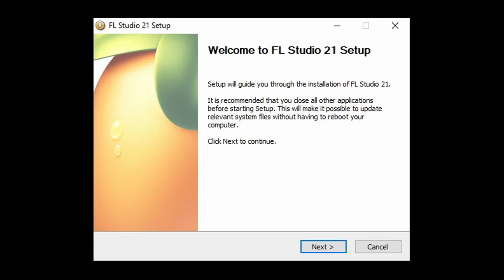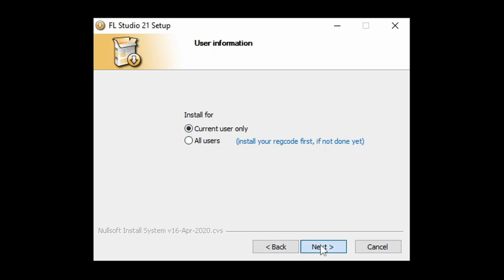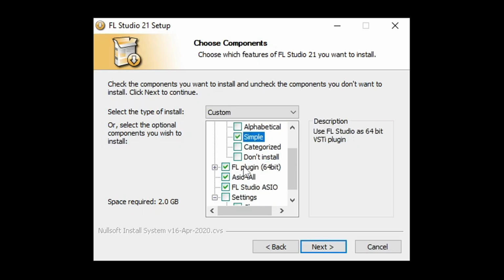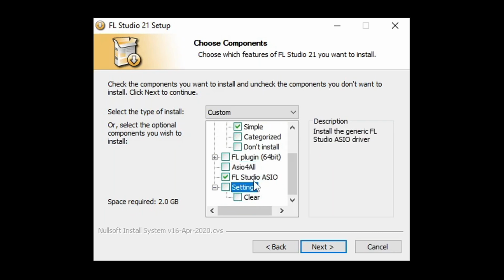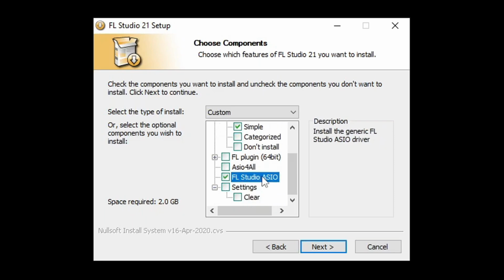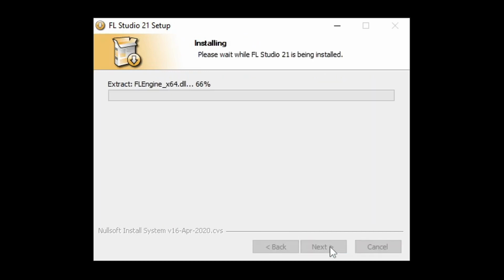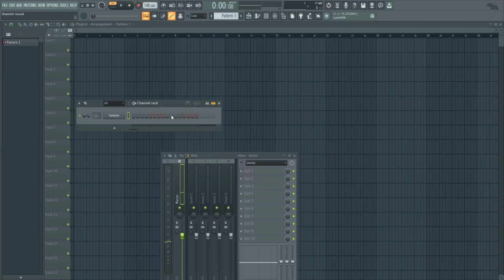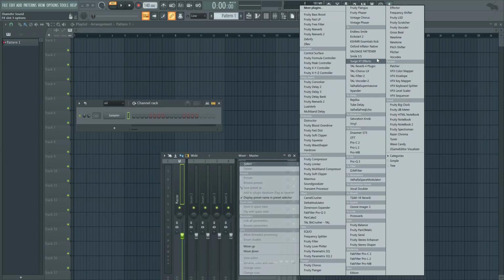How To Update FL Studio 21 & Keep Settings + Data | Installer Walkthrough Tutorial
This is how I update my FL Studio 21 with the demo installer from Image-Line! I'll explain the settings I choose for my setup and why, enjoy!

Timestamps:
0:00 - Intro
0:21 - Downloading the Demo for Updating
0:40 - Components to Install
1:08 - FL Plugin VSTi
1:23 - Asio4All
1:47 - Migrating or Clearing Settings
2:08 - Recap
2:38 - Specifying the Correct Custom Path
3:23 - Were Sample Paths and Settings retained?
3:47 - Is FL Studio still activated?
4:00 - Are Custom Effects retained in the list?
4:10 - Conclusion